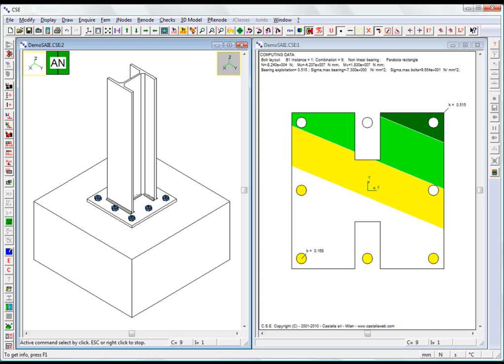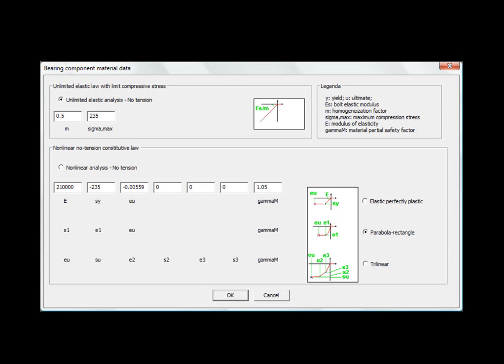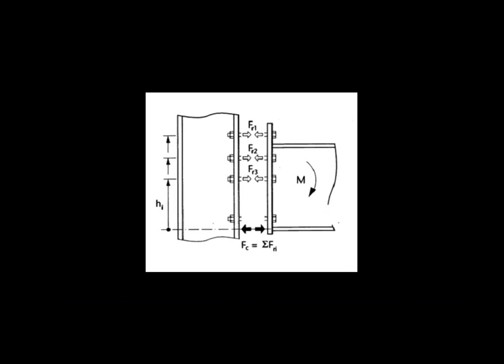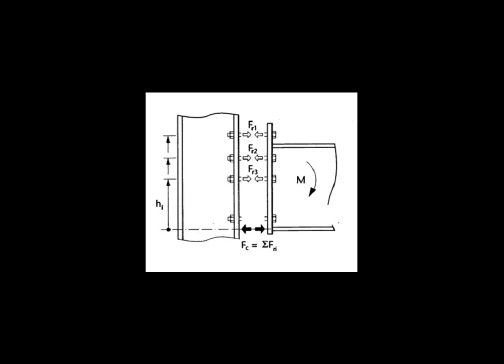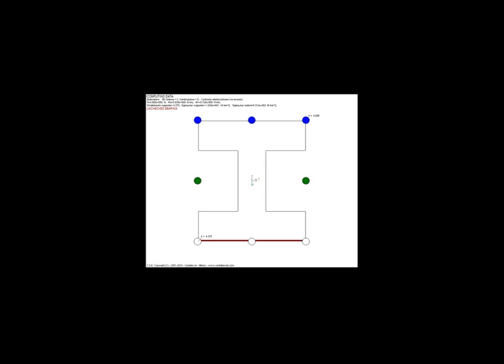Steel connections problem: bearing surface constitutive law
A no-tension component is used to bear the compressive stresses in a bolt layout in bending. Here the uniaxial constitutive law of this component is discussed.